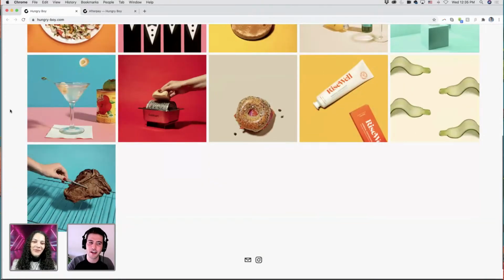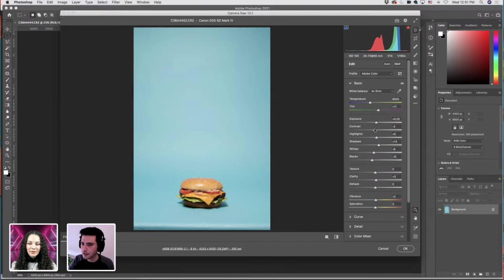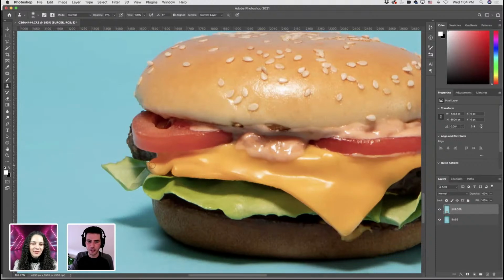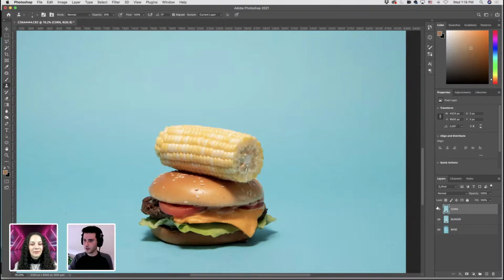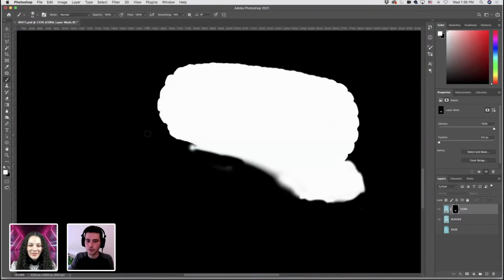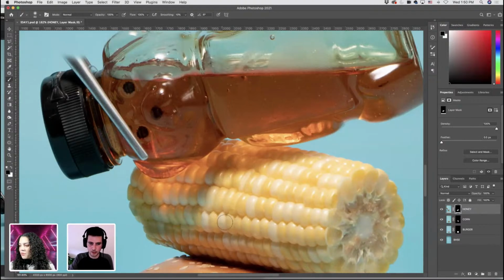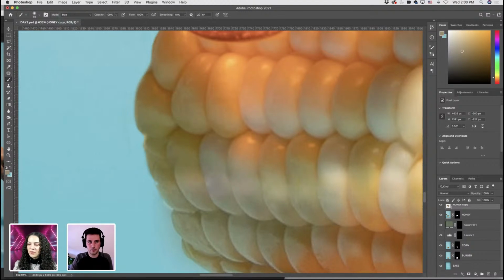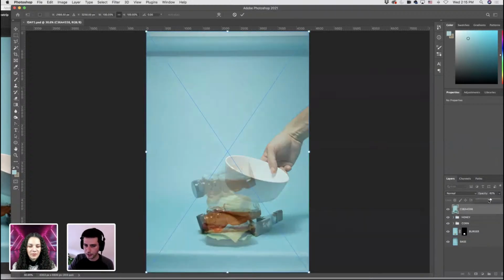Turn a Collection of Images into Art with Aaron Bernstein - 1 of 2 | Adobe Creative Cloud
Turn a Collection of Images into Art with Aaron Bernstein - 1 of 2